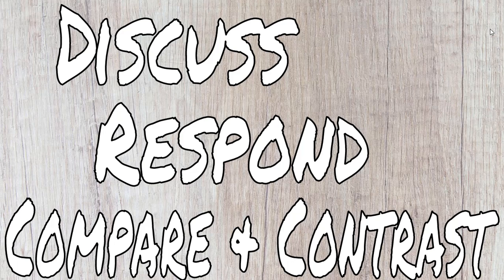CCS Summer Reading - Class Activity (Video #3)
This video informs you of a class activity that you will do based on your book!